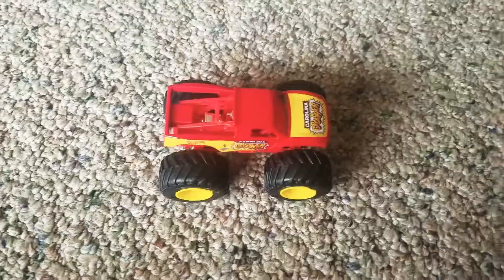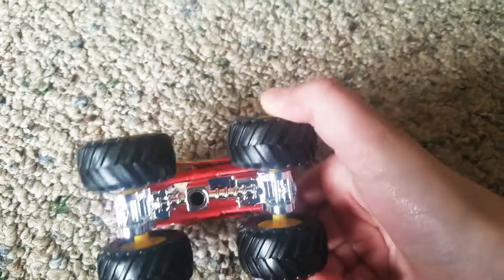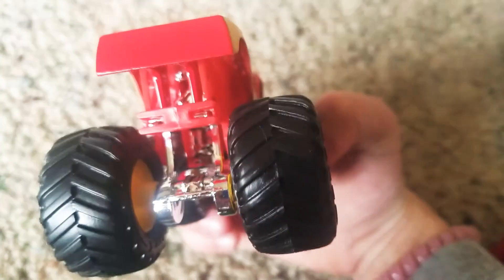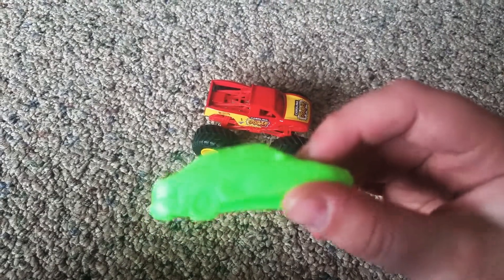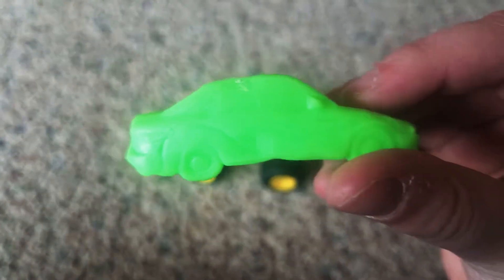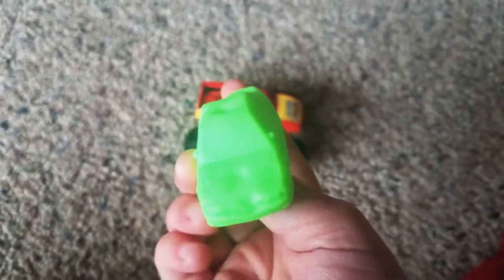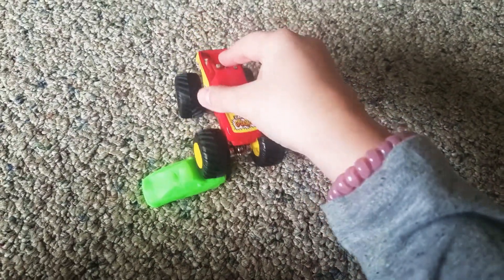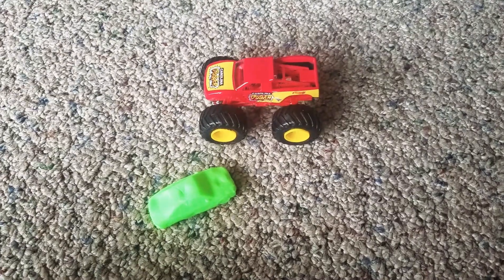Carolina Crusher Monster Jam Truck